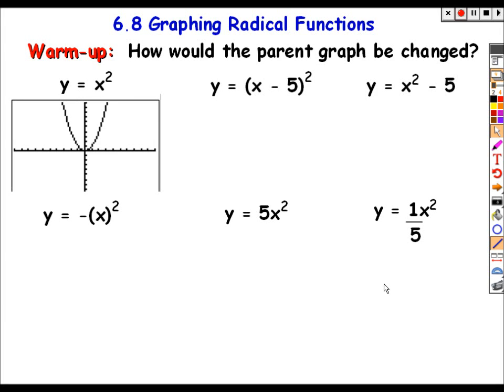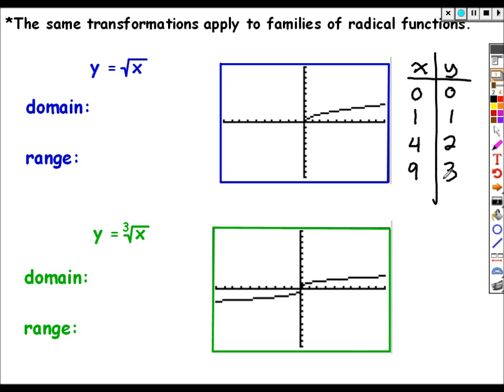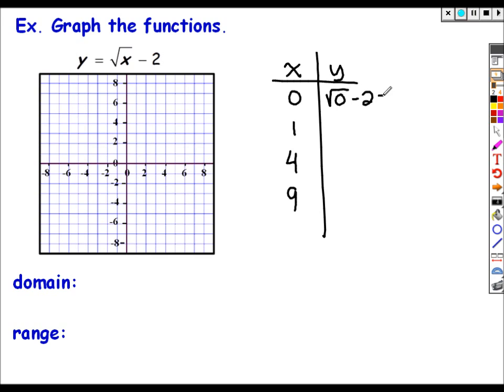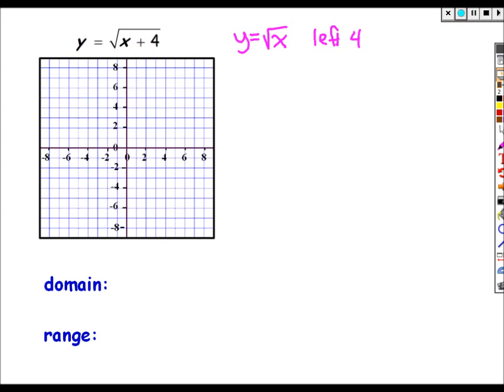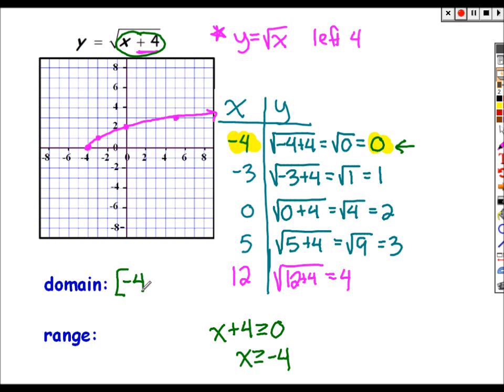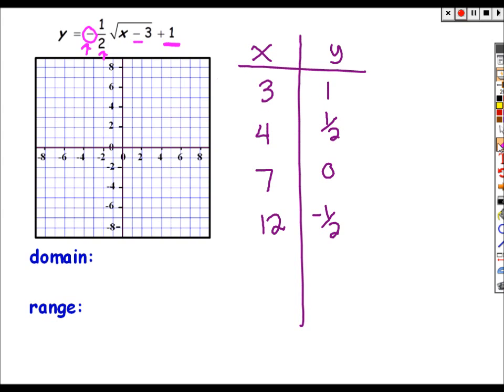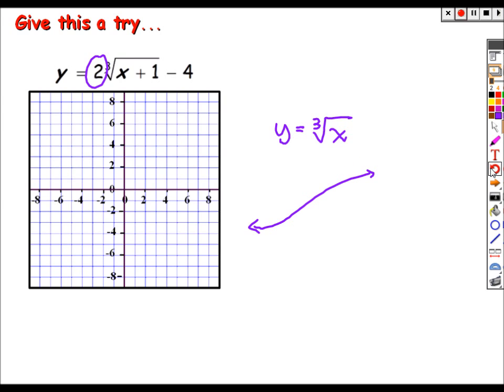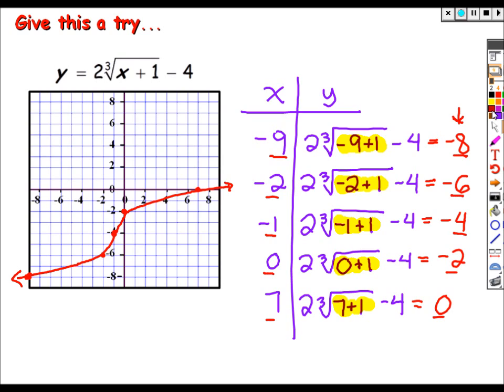6 8 Graphing Radical Functions